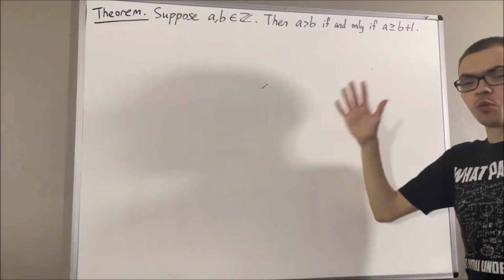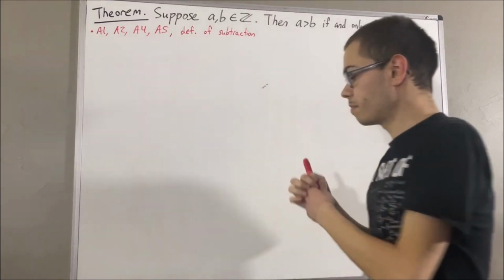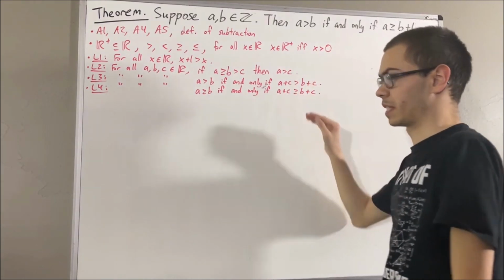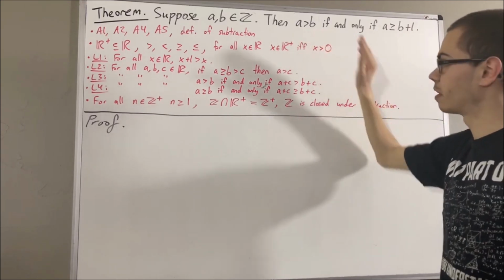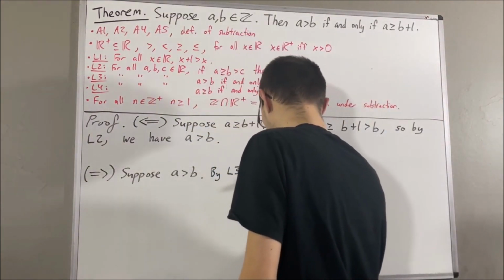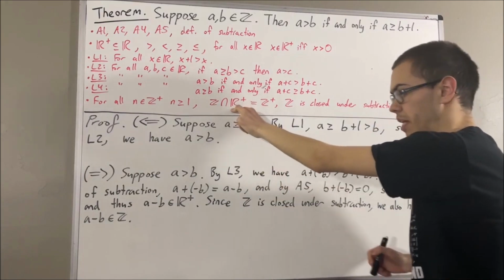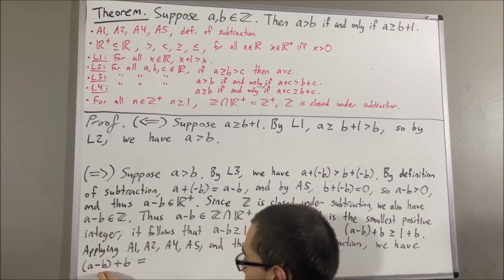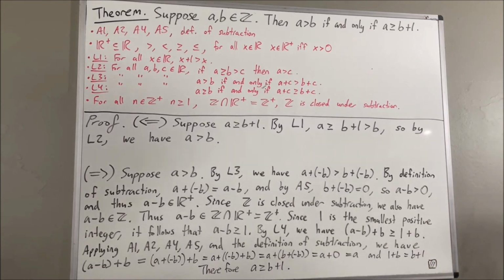Prove for integers a and b, a › b if and only if a ≥ b + 1 (ILIEKMATHPHYSICS)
Prove if a ≥ b › c then a › c, and if a › b ≥ c then a › c video